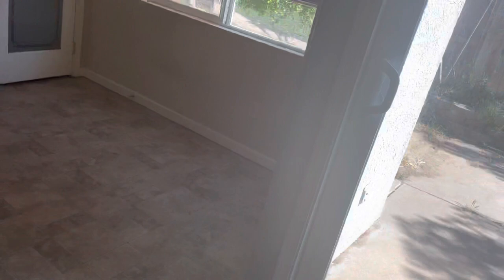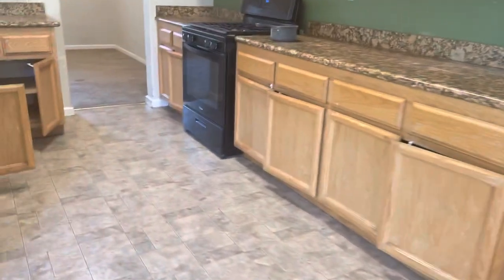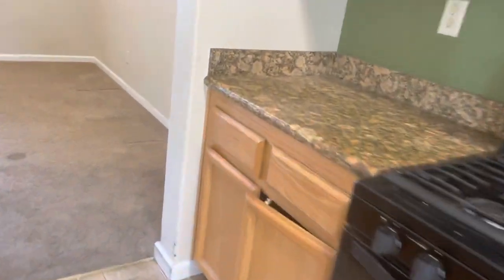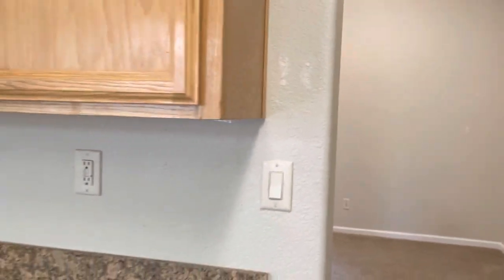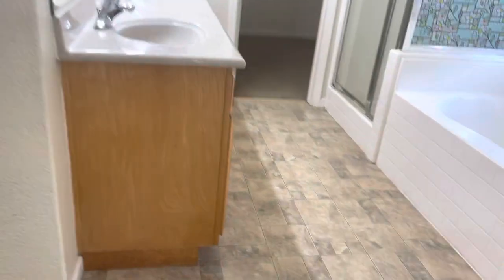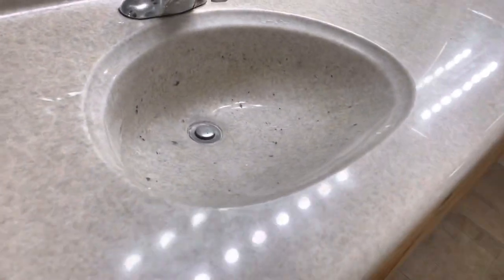Screws on walls